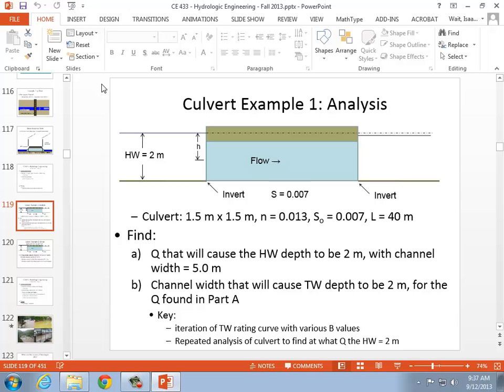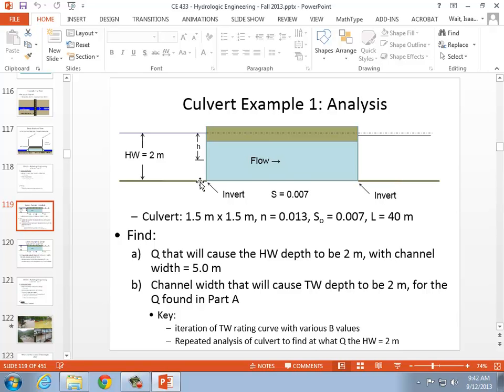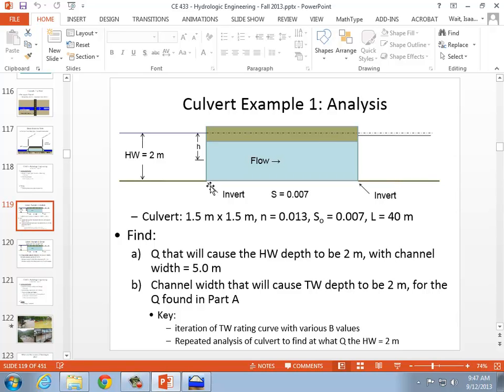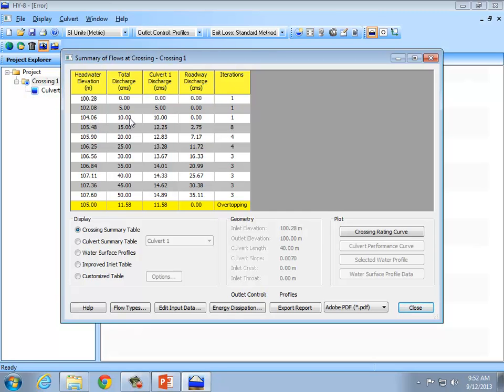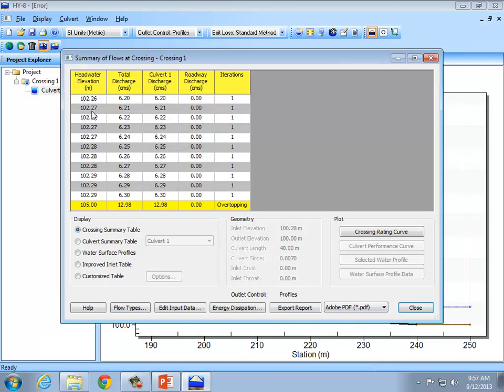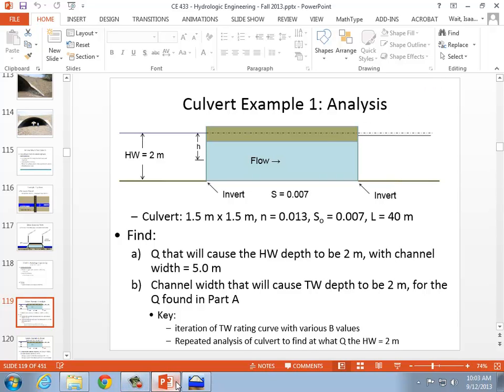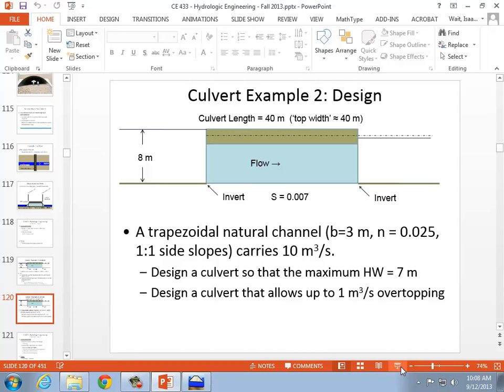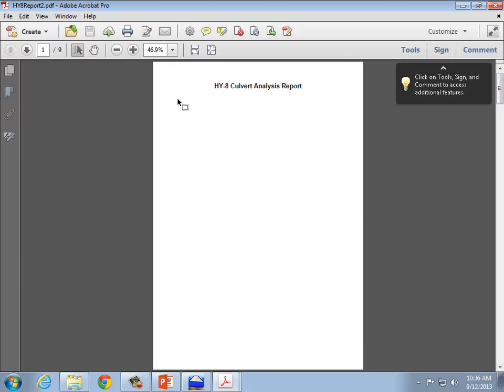CE 433 - Class 6 (9/12/2013) HY8, culvert analysis and design